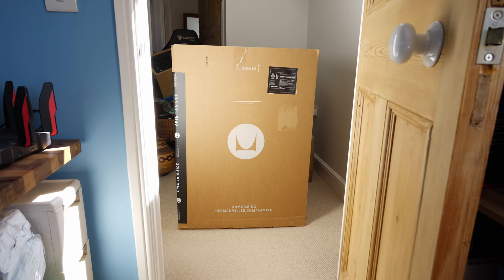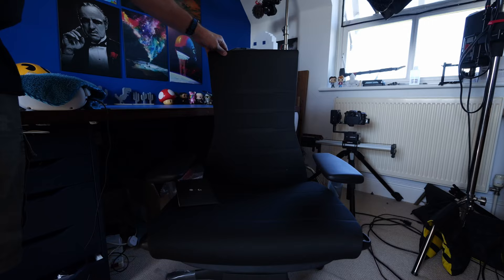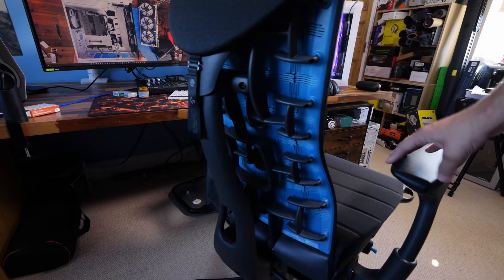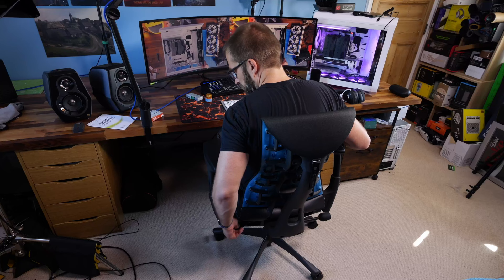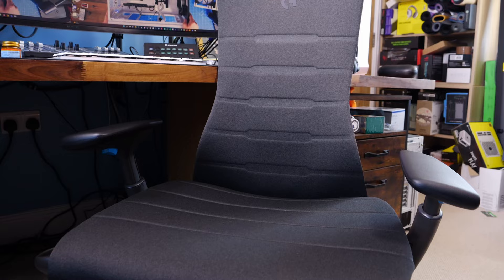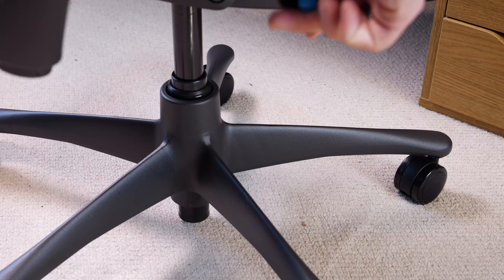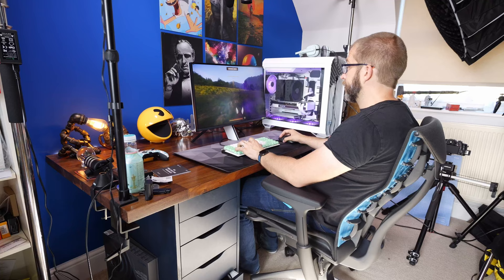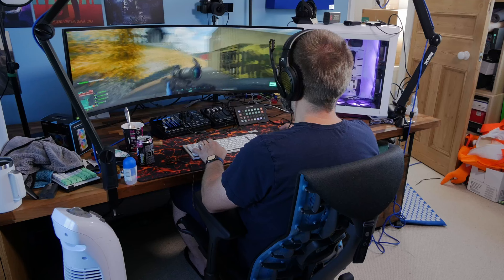Is the Herman Miller X Logitech chair worth it?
This is a box that cost me £1,300 which is about the same in US dollars and quite frankly that's ridiculous and PLEASE DON'T TELL MY WIFE.

Yes, I paid real money for the Herman Miller X Logitech Embody gaming chair. So hahahhahahaha, my poor bank account.

But I'm an old man and my back hurts, so dammit why not.

But frankly that's not the point anyway so whatever...

Specs of the Herman Miller X Logitech Embody Gaming Chair:

SPECIFICATIONS
Total Height: 1067–1143 mm
Width: 749 mm
Depth: 381–457 mm
Seat Height: 432–559 mm
Distance from Seat to Armrest: 165–290 mm
Maximum Warrantied Weight: 136 kg

PRODUCT DETAILS
Fully Adjustable Arms
PostureFit® Spinal Support
Adjustable Seat Depth
Tilt Limiter
Hard Floor/Carpet Wheels
No Assembly Required
Cooling Foam

ADJUSTMENTS
View Chair Adjustment Guide

To maintain quality, please follow the cleaning and care procedures outlined here.

View Full Care and Maintenance Instructions

WARRANTY AND SERVICE
Warranty Covers: 12 Years, 24-Hour Usage

ENVIRONMENTAL HIGHLIGHTS
The Embody Gaming Chair is made up of at least 44% recycled materials and is up to 96% recyclable at the end of its life.

MANNINGTREE
CO11 9BE
United Kingdom

PLEASE NOTE